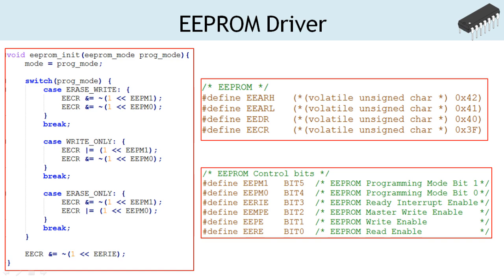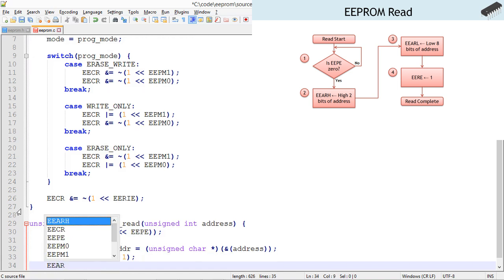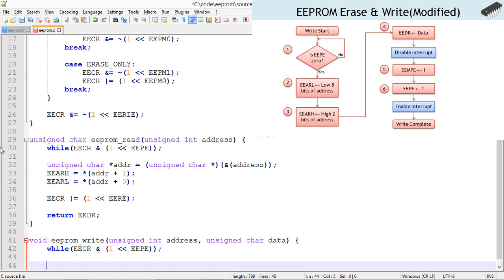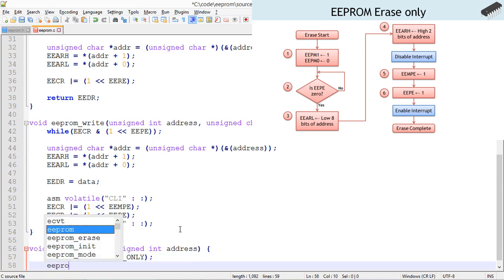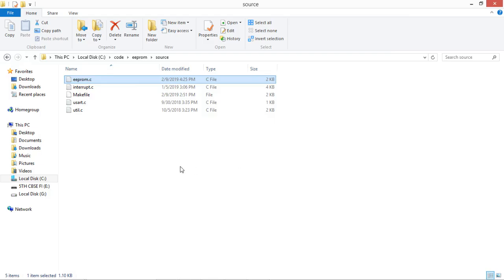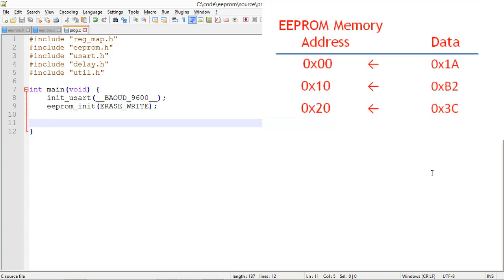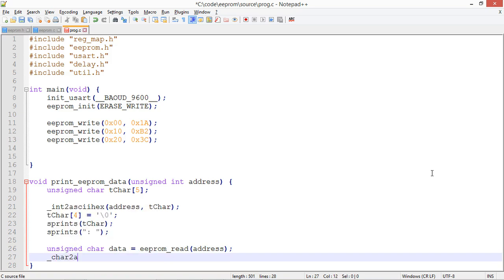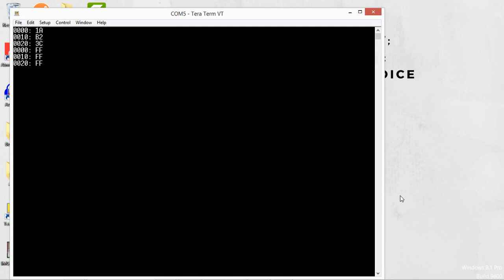EEPROM driver 2 of 1